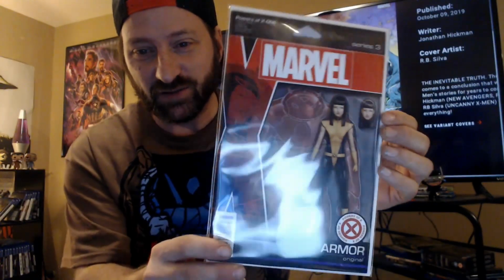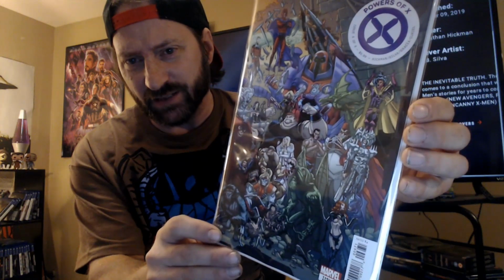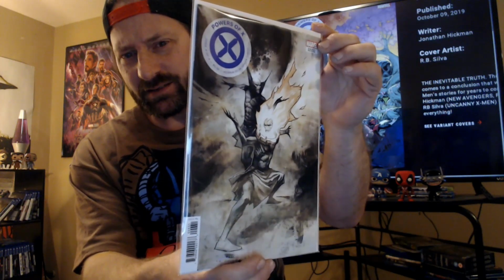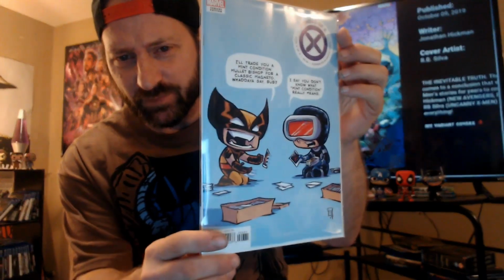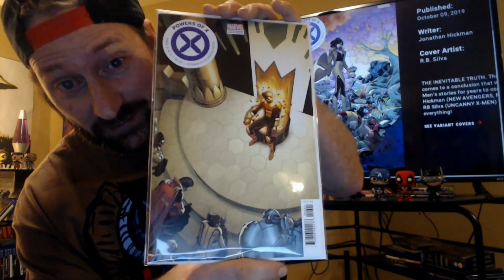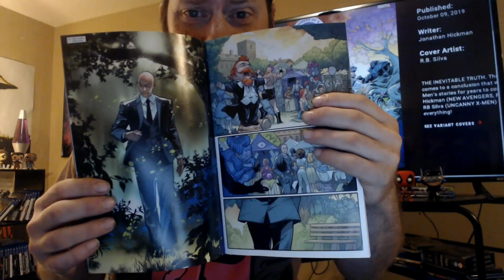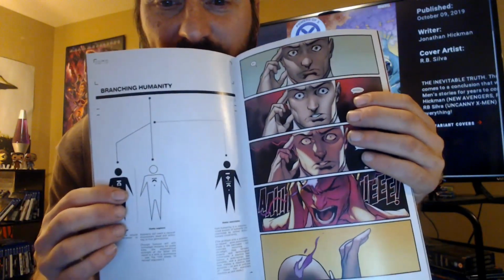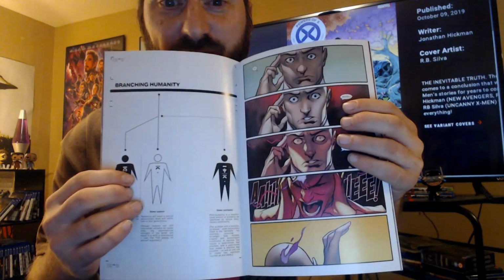Powers of X #6 Comic Review- Moira's 6th Life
well i kept telling everyone that maybe Charles is Charles and i feel like we get a pretty definitive answer in this final issue as hickman concludes this amazing story setting up The Dawn of X and we find out about Moira's 6th life and how that connects to the Phalanx arc and that humanity, not mutants may be the future . can't wait to hear smarter people talk about this. find me on twitter @reviews_gun